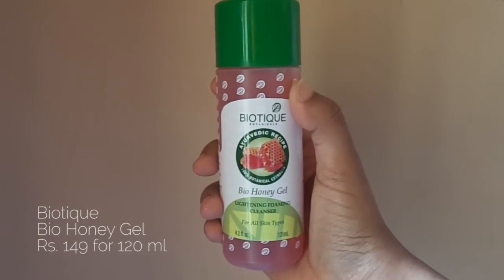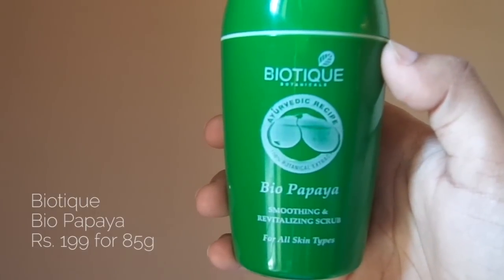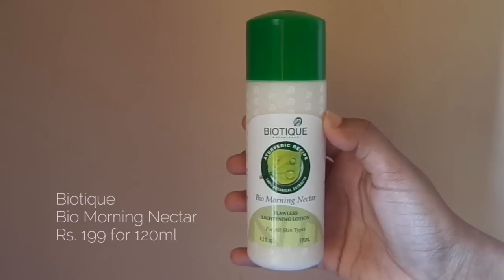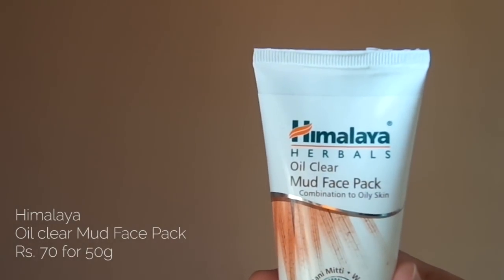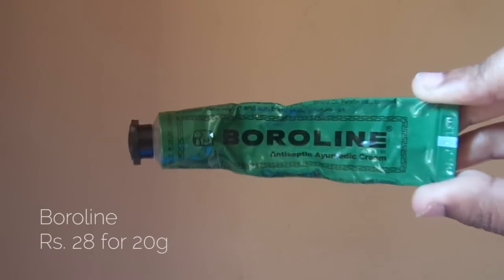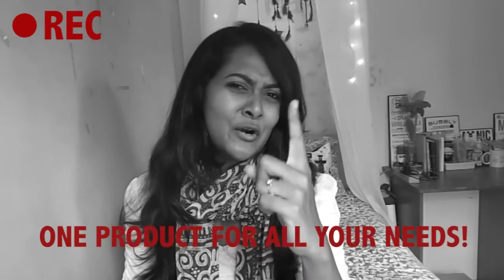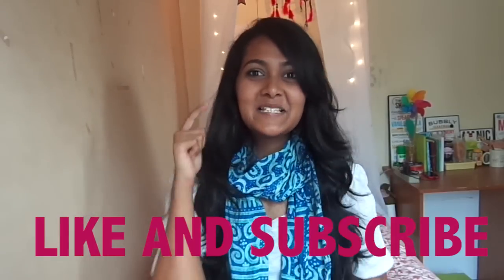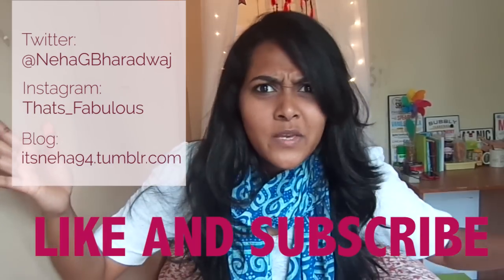My Skin-Care Faves! (Cruelty free+Organic!)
Hello Hello!
So here are all my skin care favorites! I'm trying to use more organic, cruelty free and ayurvedic products for my skin!
Products:
Biotique:
Bio Honey Gel (Face wash) Rs.
Bio Papaya (Exfoliating scrub) Rs. 199
Bio Morning Nectar (Lotion) Rs. 199
Himalaya:
Oil clear Mud face pack Rs. 70
Acne n Pimple cream Rs. 45
Other:
Boroline Rs 28